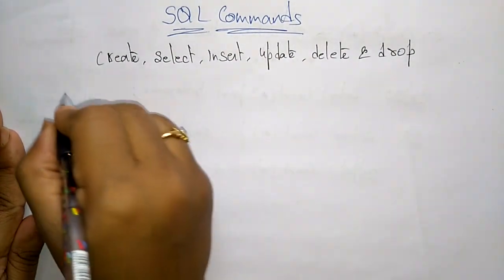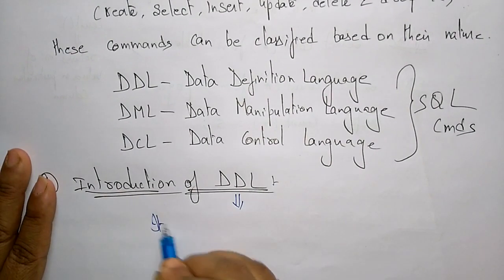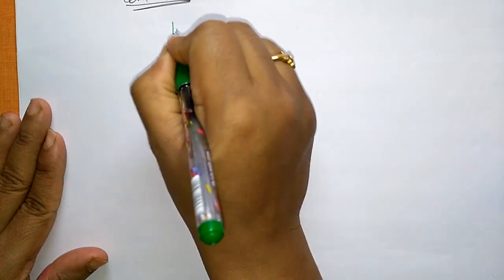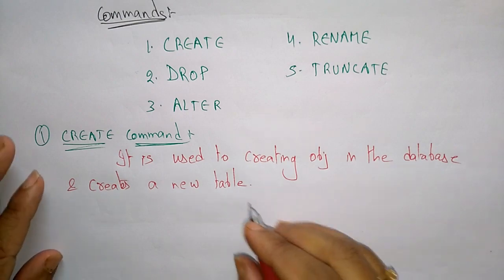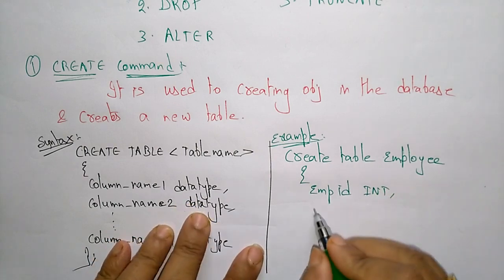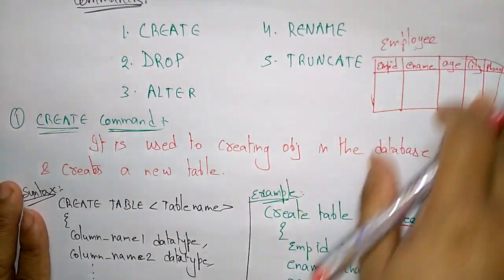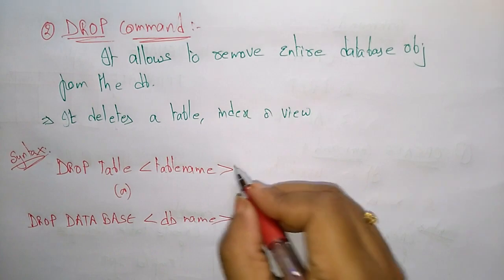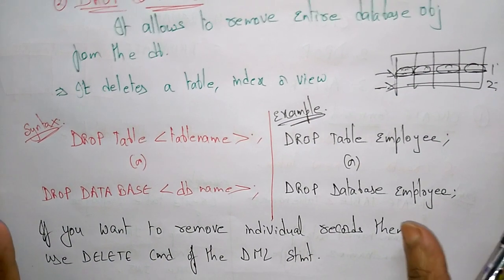Data Definition Language | Part- I | Introduction by BhanuPriya | Lec-32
In this lecture we will be discussing in detail about Data Definition Language under Structured Query Language for your better understanding and clarity.